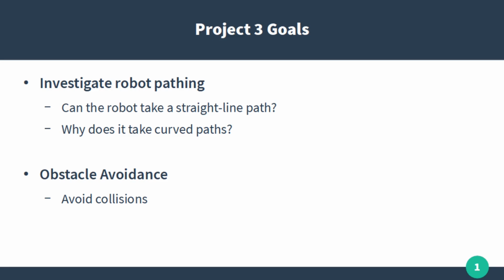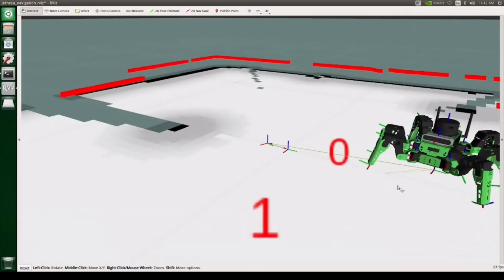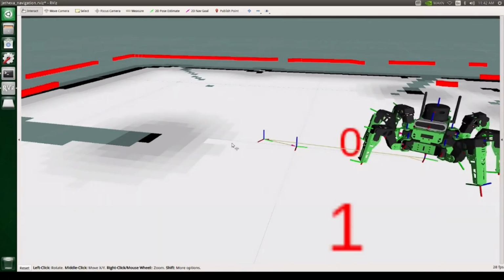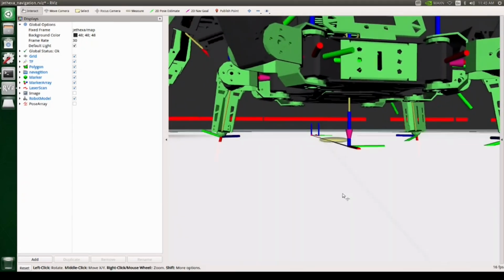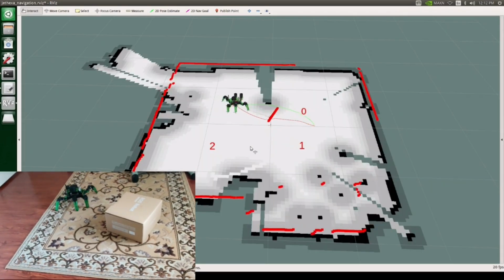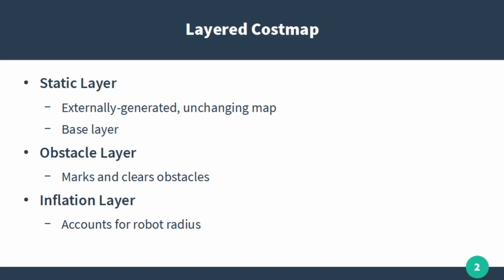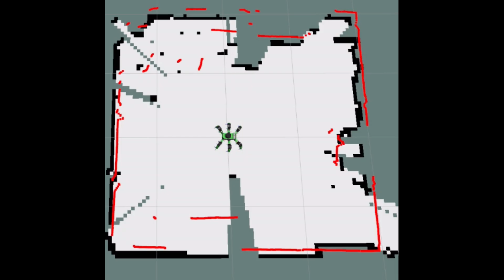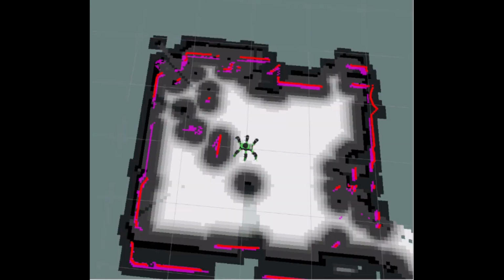Autonomous Vehicles - Project 3 Video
In this video, I complete my personal investigation of the JetHexa platform, specifically learning about layering and cost maps as structures for object detection.